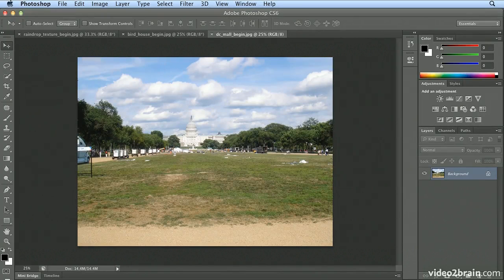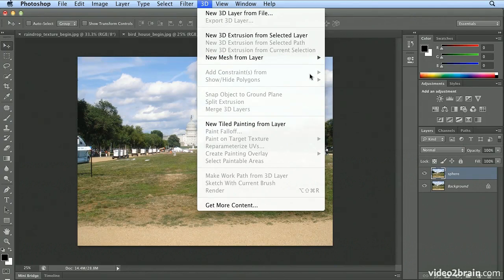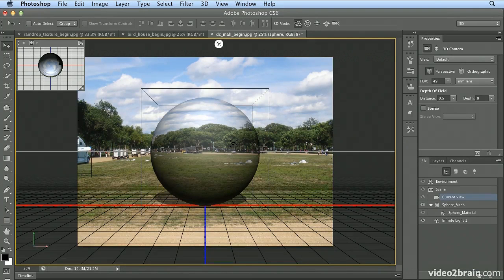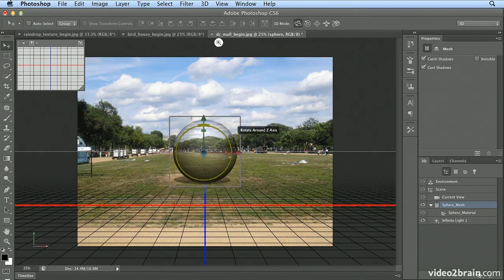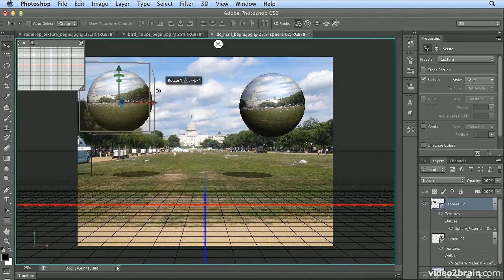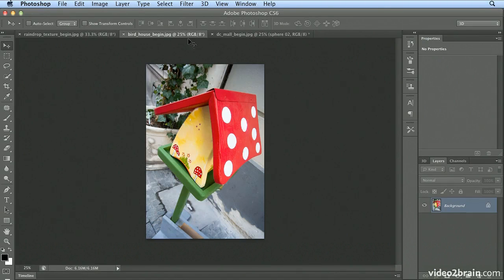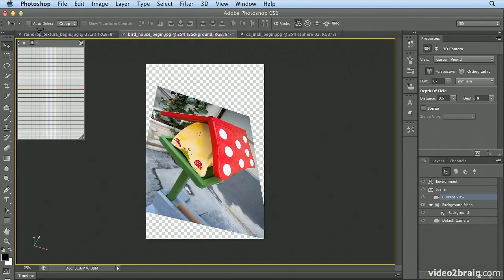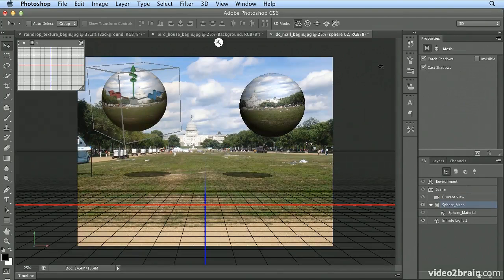PhotoshopCS6 3D and Video Editing